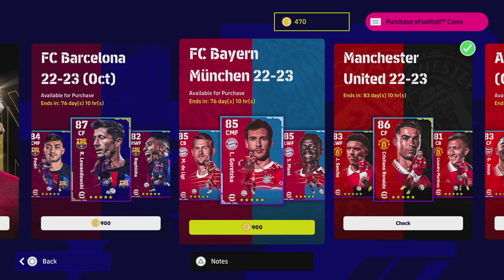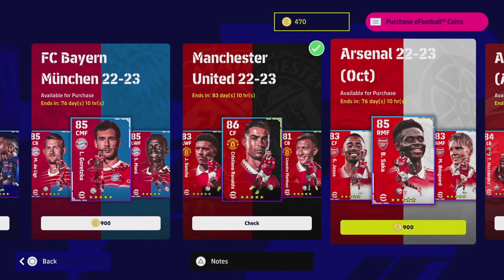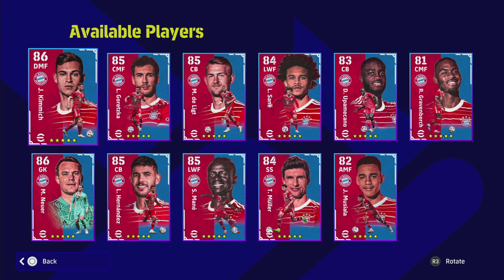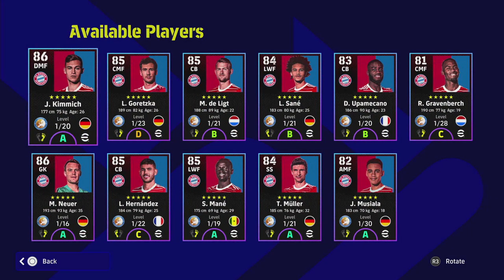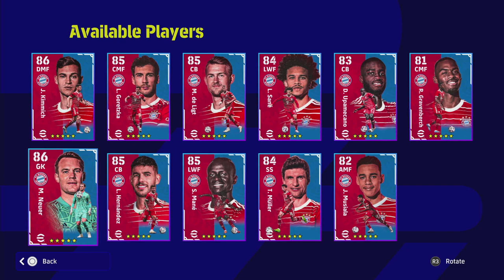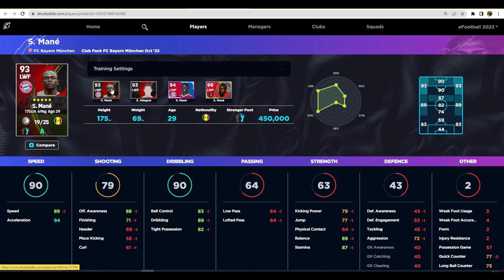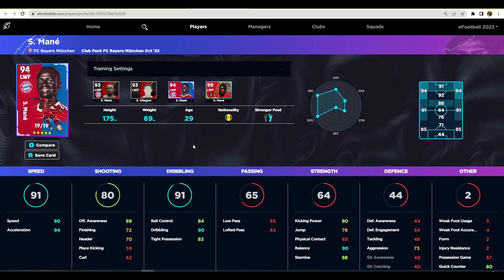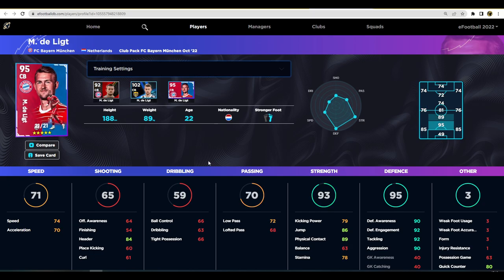eFootball 2023 | BAYERN CLUB PACK REVIEW - CRAZY GOOD or a WASTE?